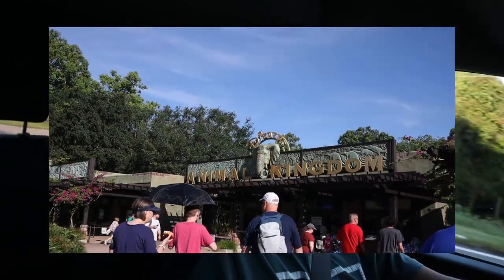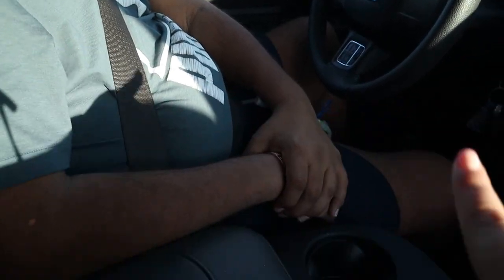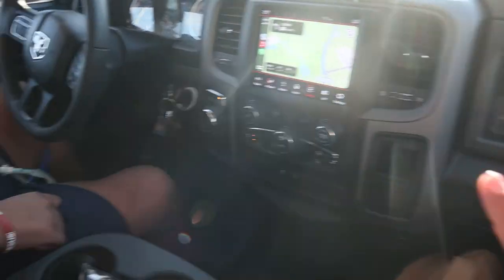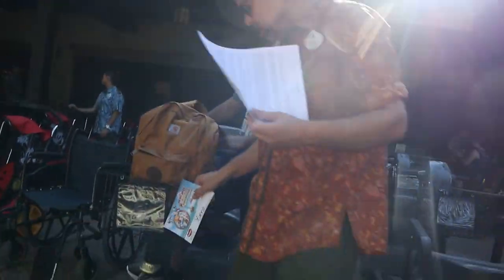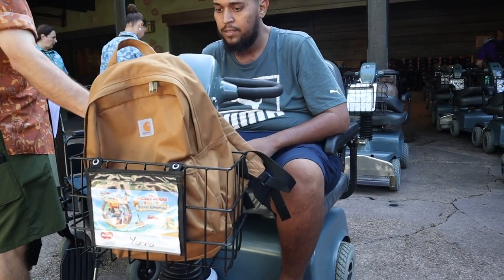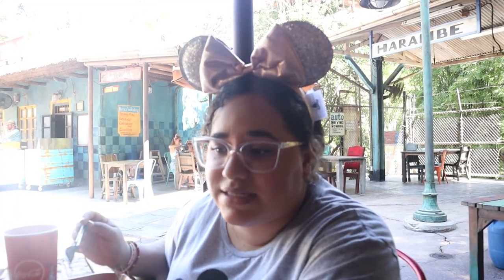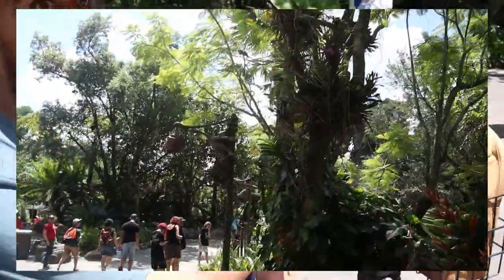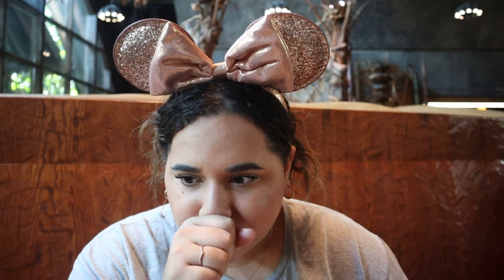Is Disney World Disability Accessible?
Handheld Fan and Humidifier

Podcast Equipment:
Zoom Mic Pack
Audio-Technica: https
Sound Board (similar to what we use)

Camera Equipment!
Canon M50
Camera Mic
Handheld Tripod
LED Lights
Umbrella Light
50mm Canon Lens "Nifty-fifty"